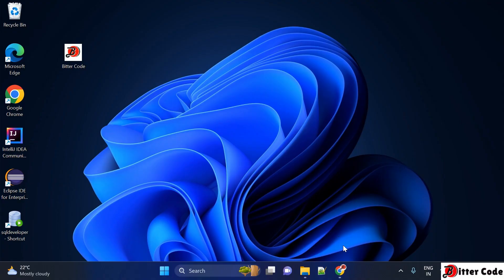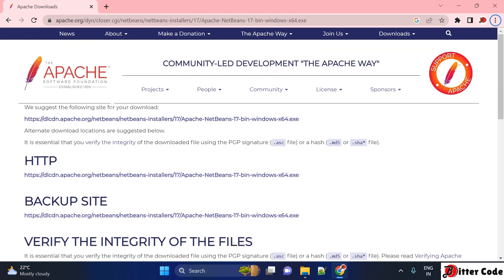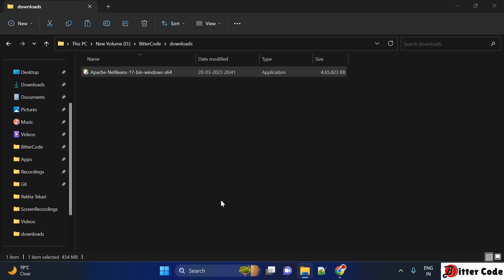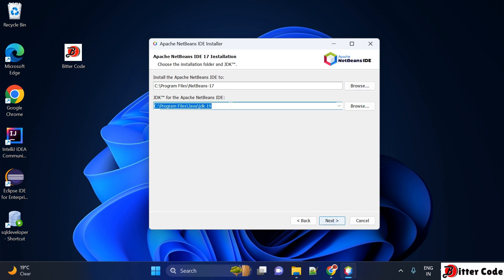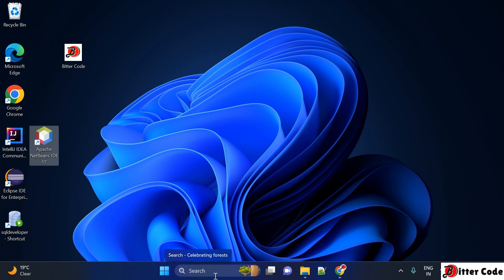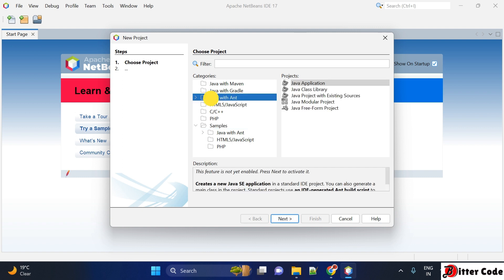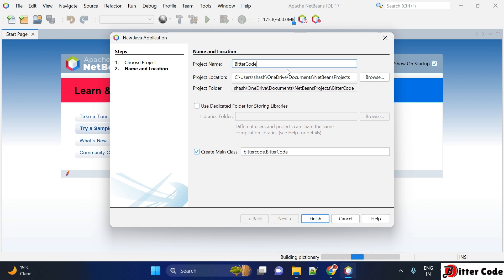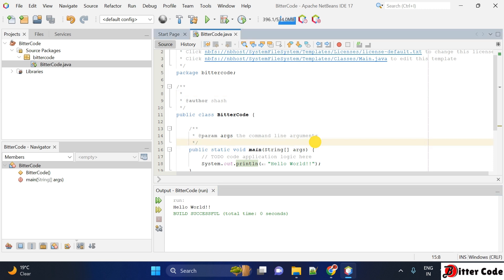How to Install NetBeans IDE 17 in Windows 10/11 | Apache NetBeans | Step By Step Guide | BitterCode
This Video is complete guidance to install the latest version of Apache NetBeans IDE 17 in Windows 10 or 11. This video includes netbeans installation and Configuring the Environment variables too in windows 11. The method to verify the installation is also provided using the command prompt.
This video also consists of one hello world example program project created using java in netbeans along with its execution steps.

Here are the chapters breakup for your reference:
0:00 Introduction
0:16 Download NetBeans
1:55 Install NetBeans
4:43 Java Hello World Program in NetBeans
6:50 Like, Share and Subscribe

This Video Contains:
How to Install and download Apache NetBeans in windows 11